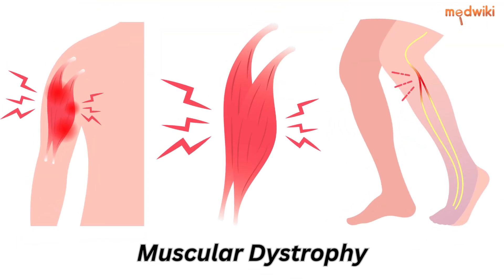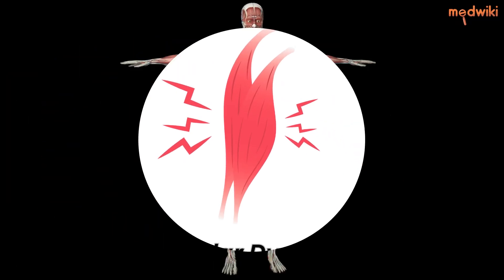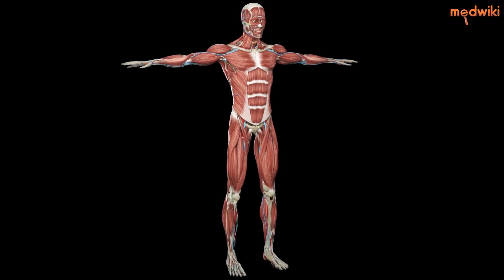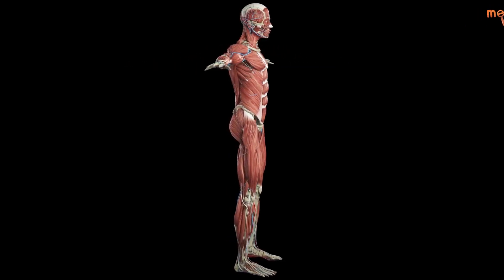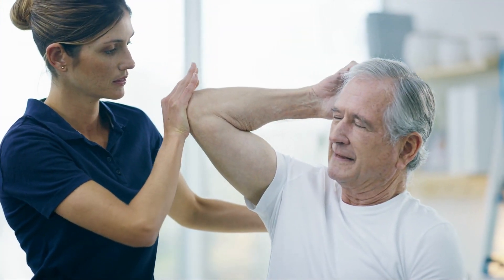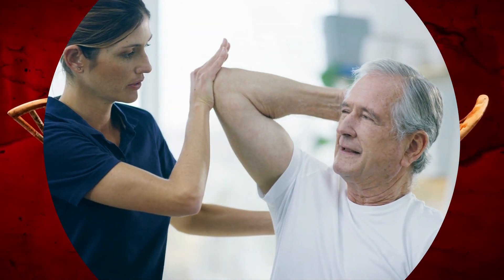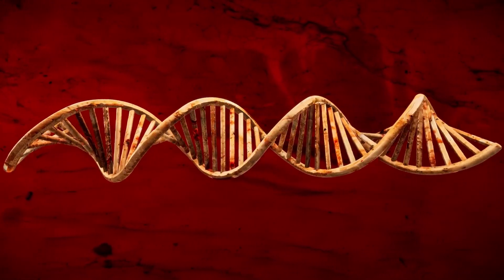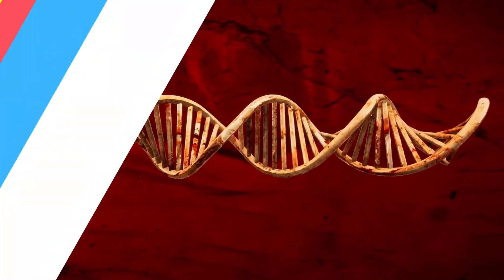What causes muscular dystrophy?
Do you know what muscular dystrophy is? It's a condition that affects your muscles and makes them weak over time. But why does this happen? Well, it's because of mutations in your genes that cause problems with the production of proteins necessary for muscle function. These mutations often affect the production of a protein called dystrophin, which helps maintain muscle fiber structure. Without enough dystrophin, your muscle fibers become fragile and easily damaged, causing gradual weakening of the muscles and sometimes muscle inflammation.

As a result, you might find that walking, breathing, and swallowing become increasingly difficult. And that's not all - muscular dystrophy can also affect other organs, leading to additional complications.

Did you know that there are several types of muscular dystrophy, each caused by a different genetic mutation? Some types are inherited in an autosomal dominant pattern, which means you only need one copy of the mutated gene to develop the condition. Other types are inherited in an autosomal recessive pattern, which means you need two copies of the mutated gene to develop the condition.